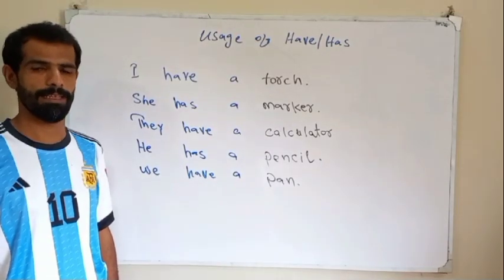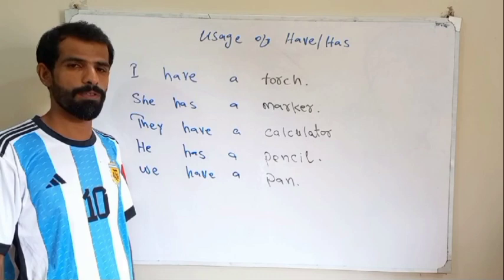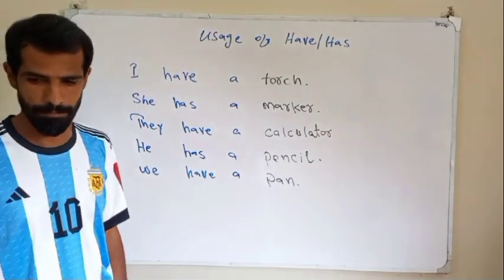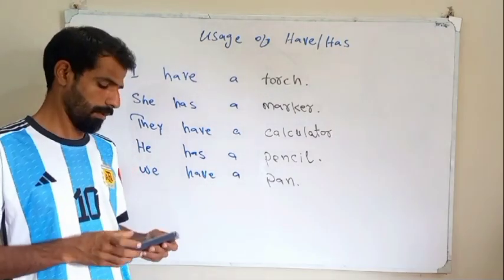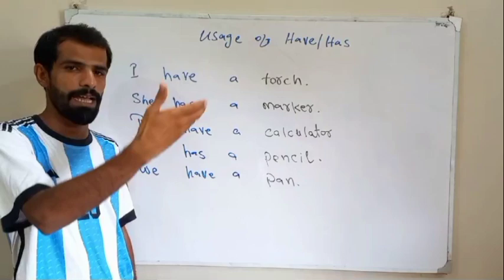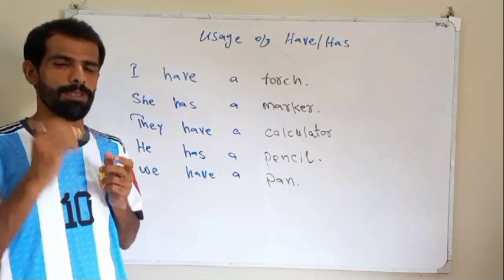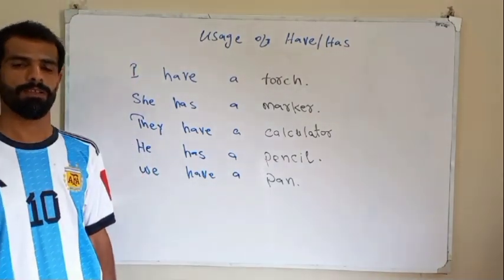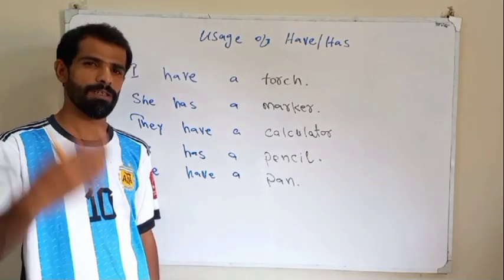Have/Has Usage in English | Basic English | English Beginner | A-1 English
Have and Has is used in many way in English language but in this lesson i am teaching Have and Has in possession which is for people own things. i request you all to watch the complete video.

thanks my youtube family. We are family